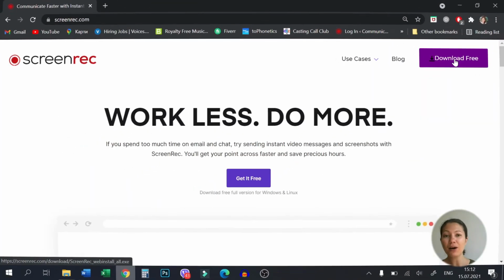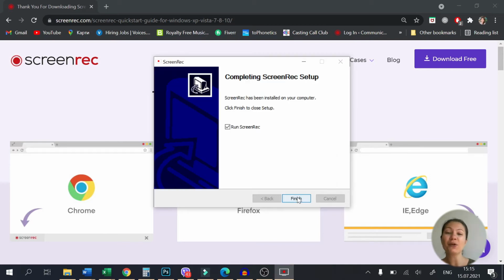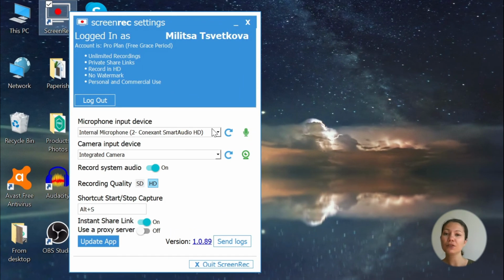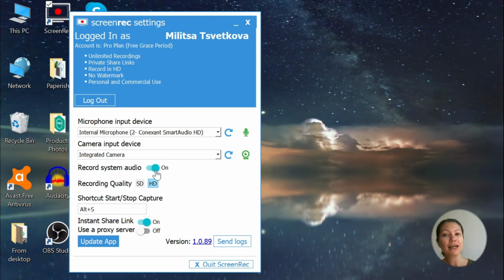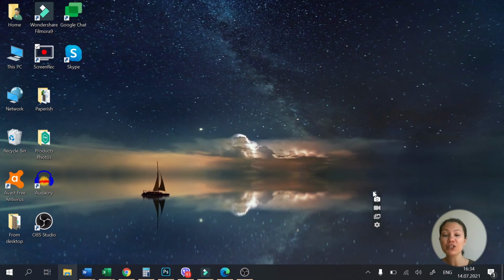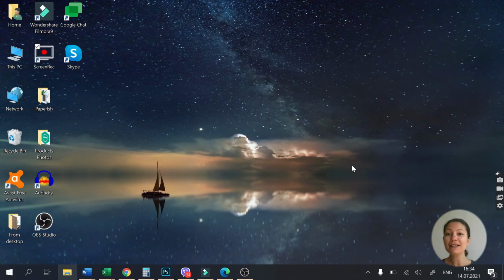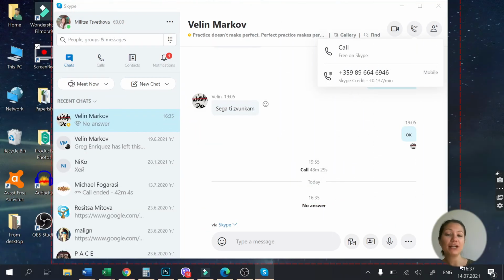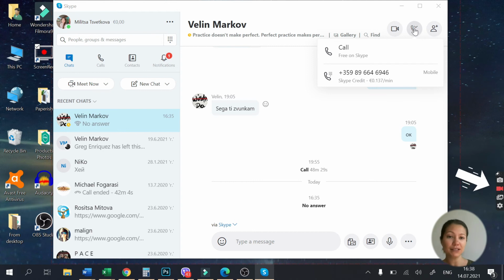🔘 How To Record A Skype Business Meeting (fast & easy)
Does this sound familiar? You are in a business Skype meeting and you talk about lots of important things but you fail to remember them...And your only thought is “I wish I had recorded this meeting”. We have the perfect solution for you - ScreenRec!

With ScreenRec you can capture your screen and record that important Skype meeting with a single key combination - Alt + S.